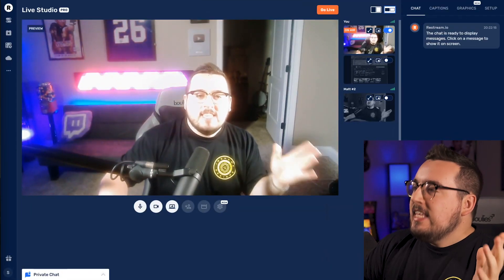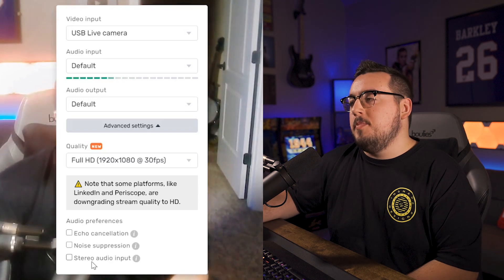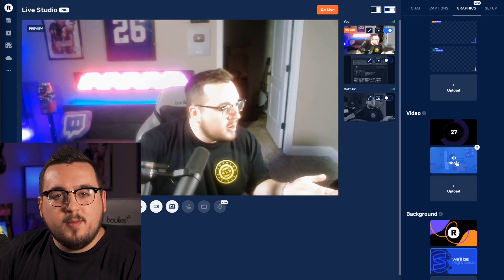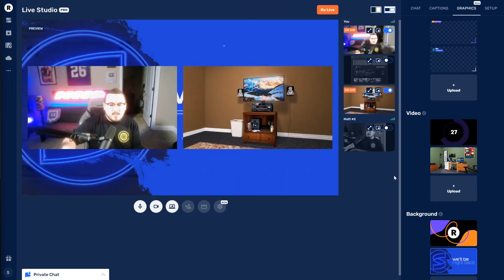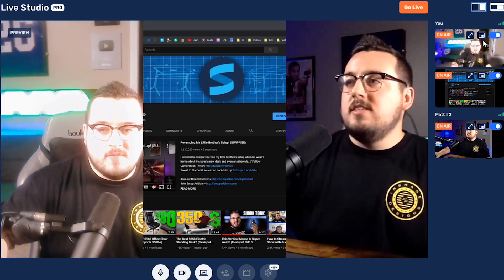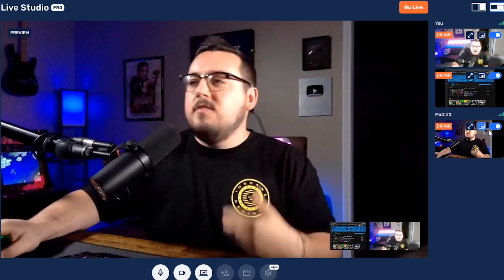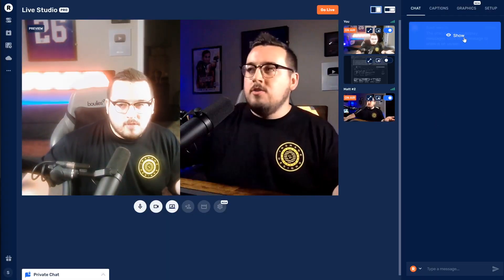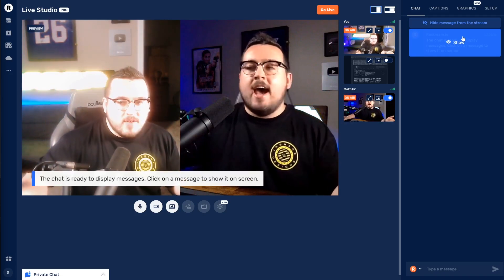What's New in Restream Studio (Best Way To Live Stream)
In today's video, we check out Restream's new feature, Restream Studio, which let's you host a live show with up to 10 people all from your browser. No need for OBS, Zoom, Skype or any of that nonsense. Simply stream to 30+ platforms all at once from your browser. This is the future!

Snapchat » swashin